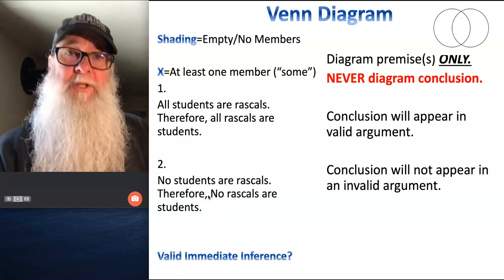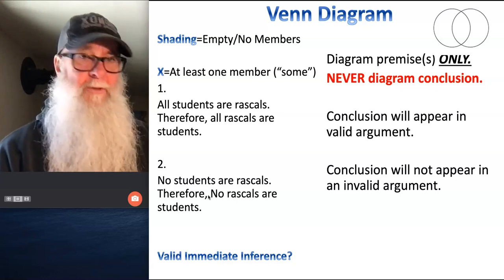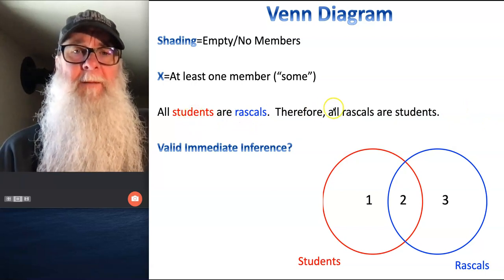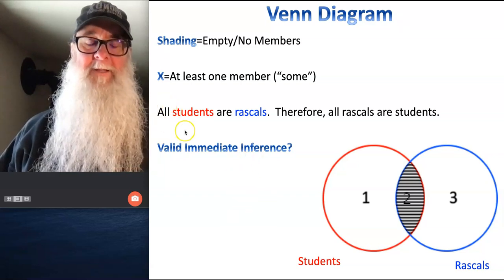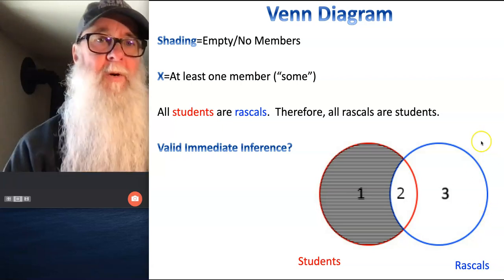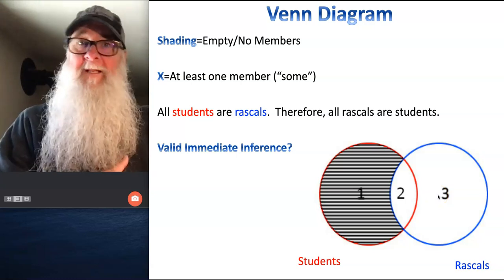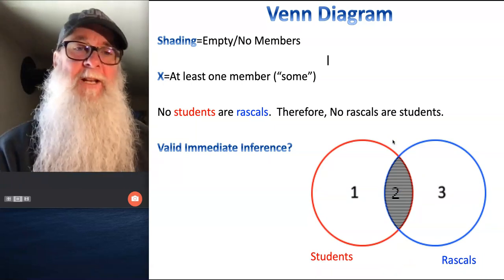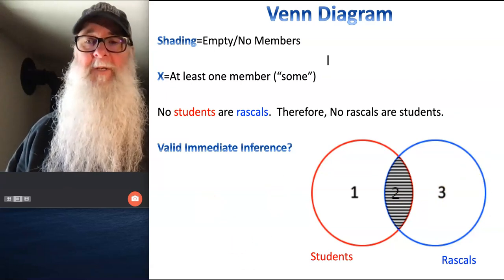Practice Testing Arguments for Validity with Venn Diagrams